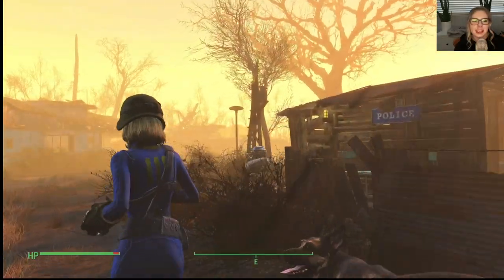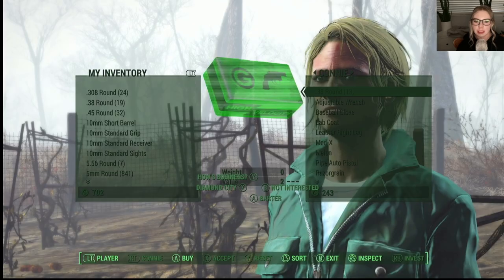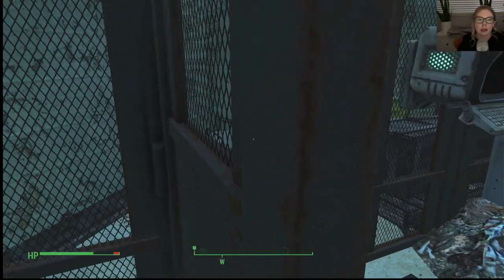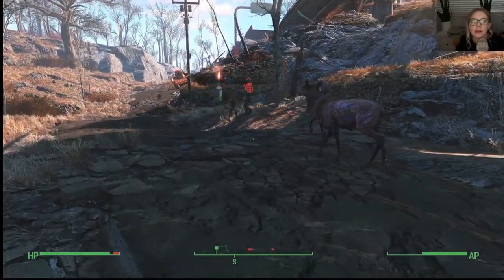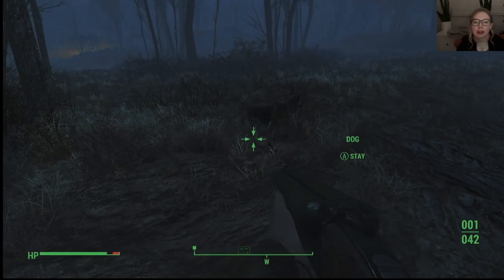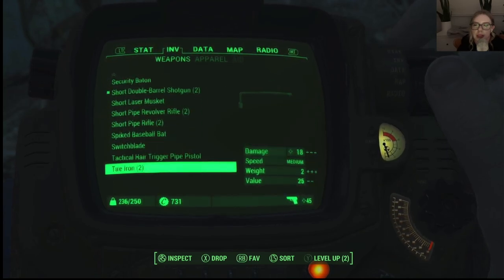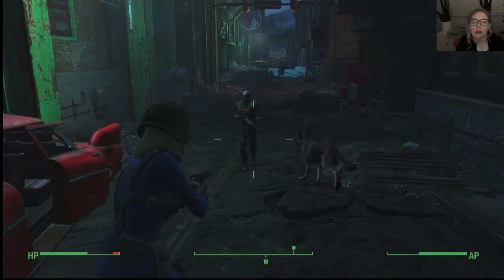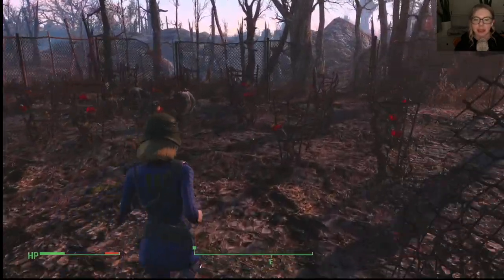Let's Play Fallout 4 BLIND Playthrough | Part 5 | Saving another settlement from raiders